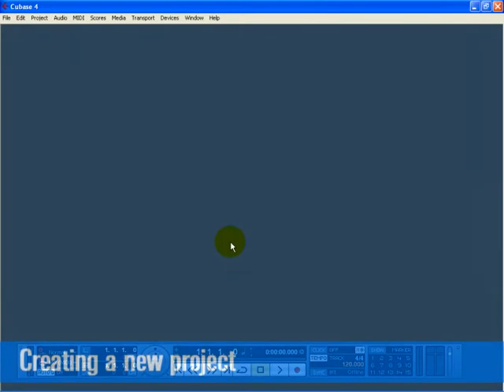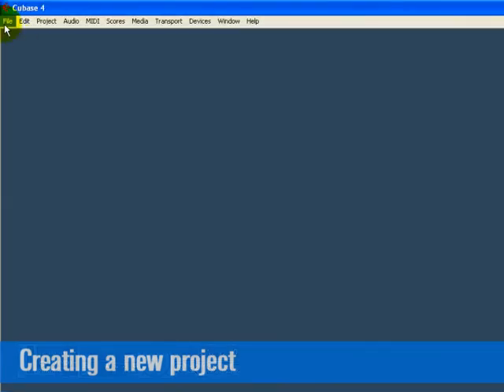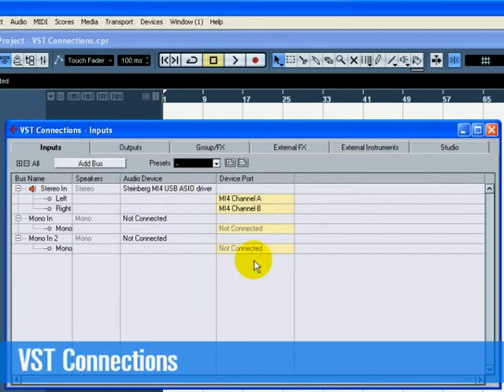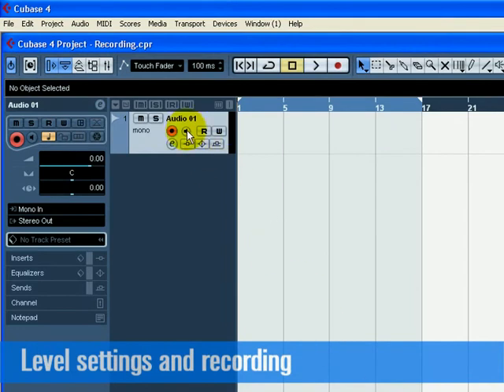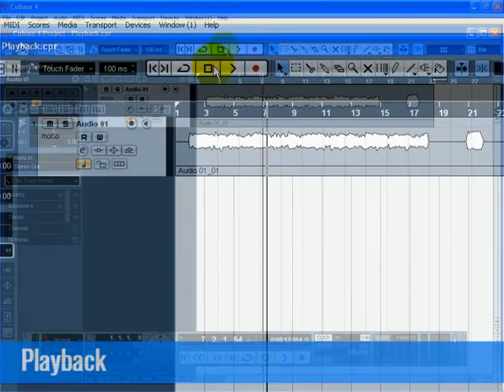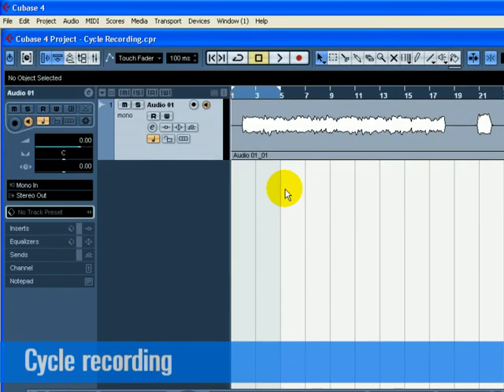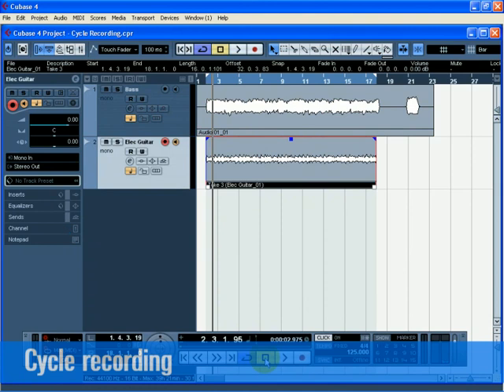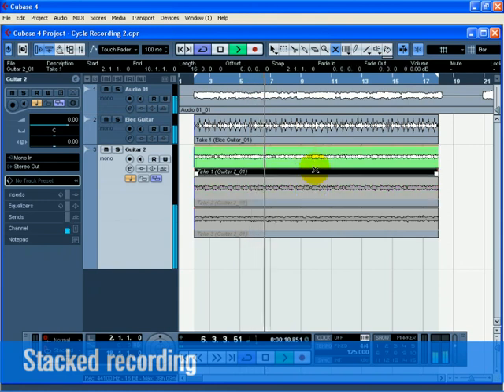Music Production - Episode 4 - Recording Audio with Cubase